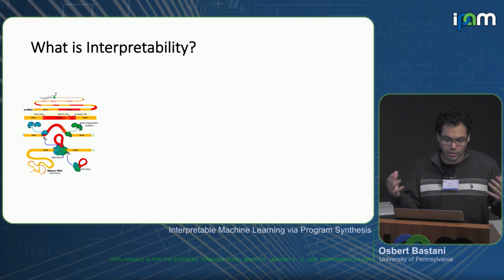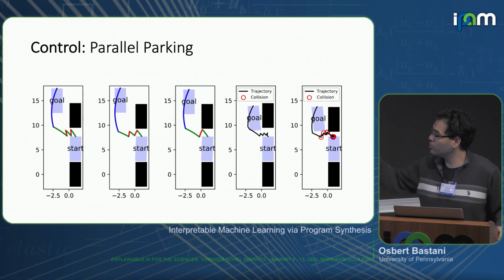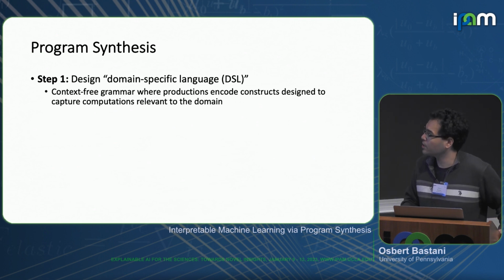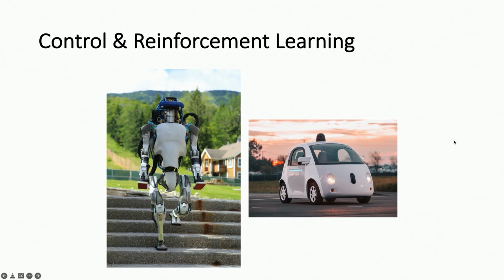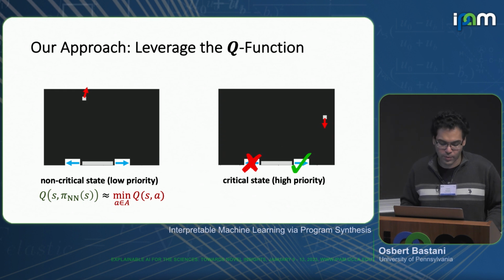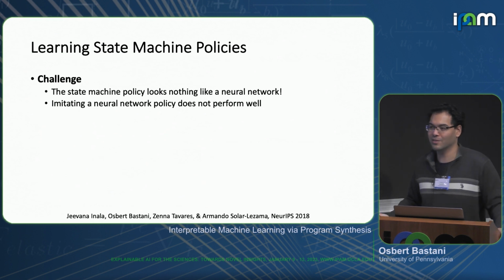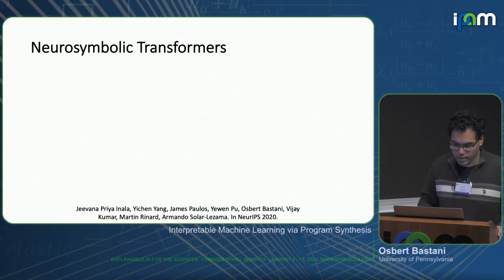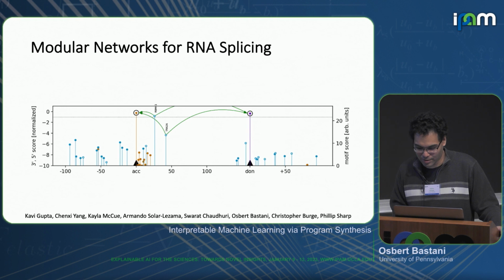Osbert Bastani - Interpretable Machine Learning via Program Synthesis - IPAM at UCLA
Recorded 10 January 2023. Osbert Bastani of the University of Pennsylvania presents "Interpretable Machine Learning via Program Synthesis" at IPAM's Explainable AI for the Sciences: Towards Novel Insights Workshop.
Abstract: Existing approaches to interpretability largely focus on fixed model families (e.g., decision trees, sparse linear models, etc.) over features. Program synthesis offers a powerful alternative: rather than use an existing model family, the user can define new, custom model families tailored to their problem via a domain-specific programming language (DSL). In particular, a DSL describes constructs (e.g., if-then-else statements, while loops, etc.) that be composed together to create complex programs, which form the model family. I will describe our work on leveraging program synthesis to learn interpretable control policies, as well as ongoing work using these ideas to train interpretable models for RNA splice prediction.